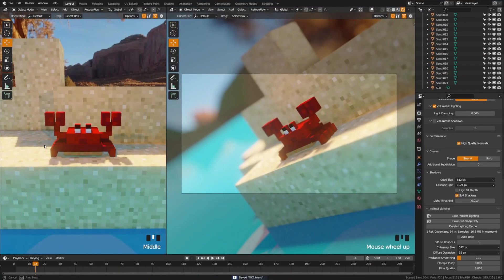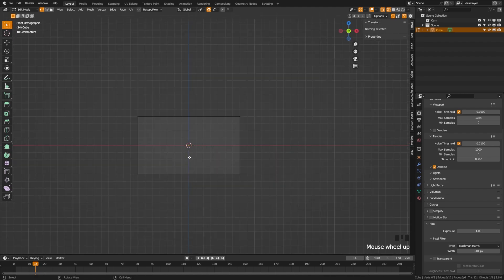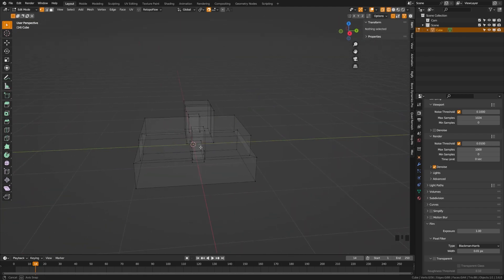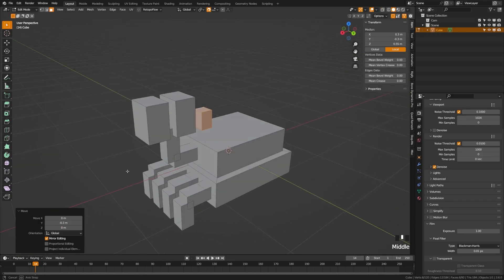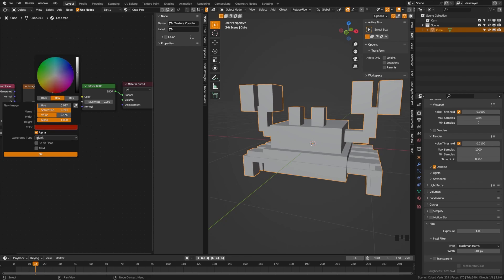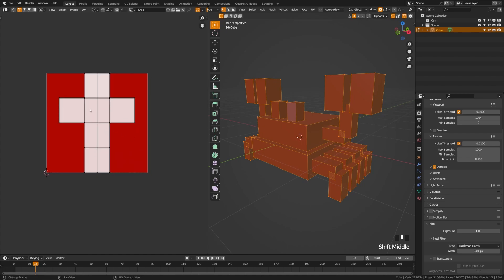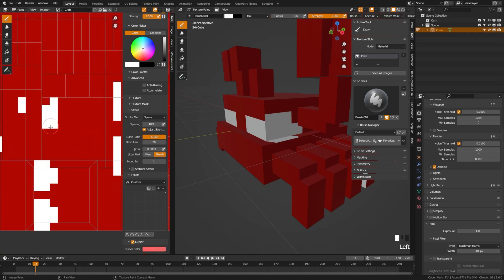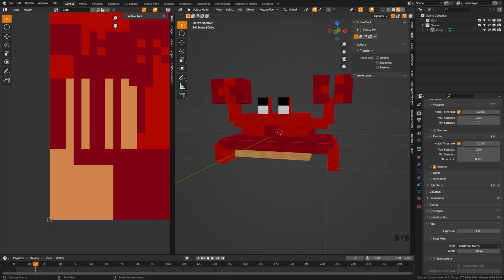Secrets to Creating a Minecraft Character in Blender 3D!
Unearth the secrets to creating your very own Minecraft character in Blender 3D! This tutorial explores the process of designing and modeling characters in the distinct, blocky style of Minecraft.

Discover how to use Blender's toolbox to craft the iconic cubic characters, from modeling their distinct shapes to texturing their unique pixelated patterns. We'll also delve into rigging and animation, equipping you with the skills to bring your Minecraft character to life.

Whether you're a passionate fan of Minecraft or a 3D artist looking to replicate its unique visual style, this video is the perfect guide. With these techniques in your arsenal, you'll be able to create not just Minecraft characters, but a whole array of cubic, voxel-style models.